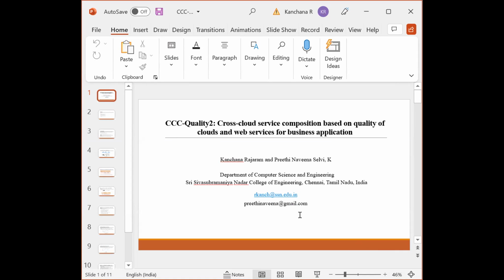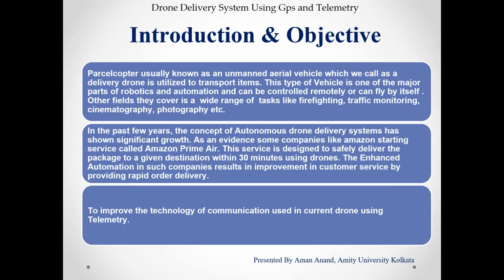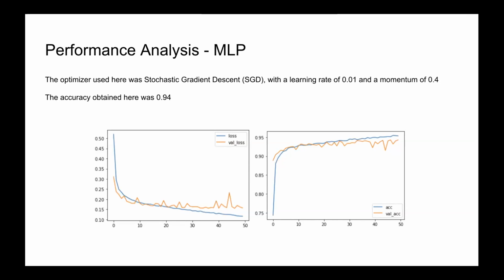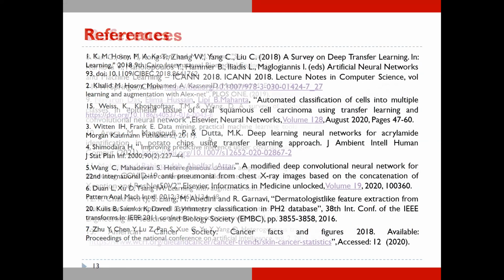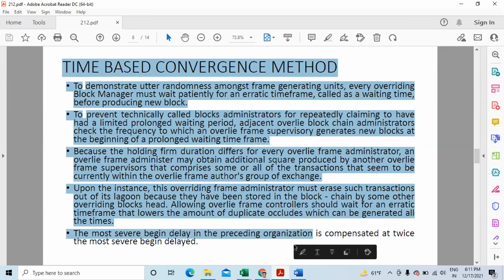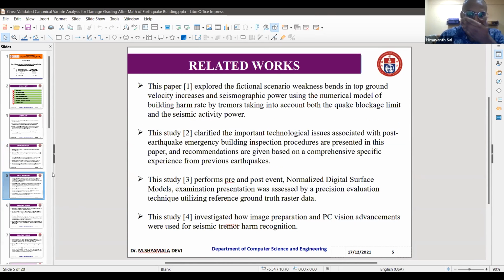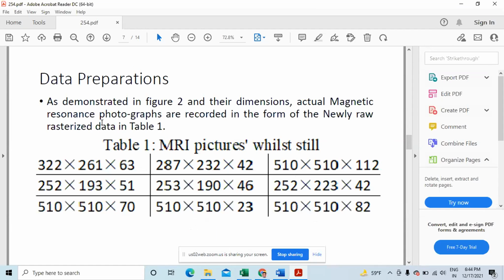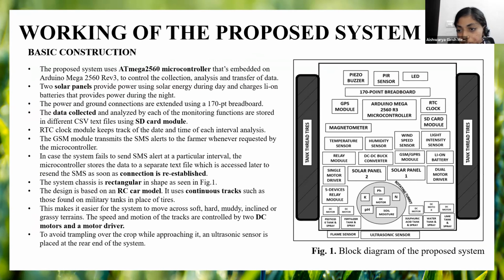6th ICTCS & SmartCom 2021 | Jaipur, India | Presentation Session 6B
Sixth International Conference on Information and Communication Technology for Competitive Strategies (ICTCS-2021) in concurrent with Sixth International Conference on Smart Trends in Computing and Communications will be held at Jaipur, Rajasthan, India - 17th and 18th December, 2021. ICTCS-2021 and SmartCom-2021 will target state-of-the-art as well as emerging topics pertaining to ICT and effective strategies for its implementation for Engineering and Managerial Applications. The objective of this International conference is to provide an opportunities for the Researchers, Academicians, Industry persons and students to interact and exchange ideas, experience and expertise in the current trend and strategies for Information and Communication Technologies. Besides this, participants will also be enlightened about vast avenues, current and emerging technological developments in the field of ICT in this era and its applications, will be thoroughly explored and discussed.